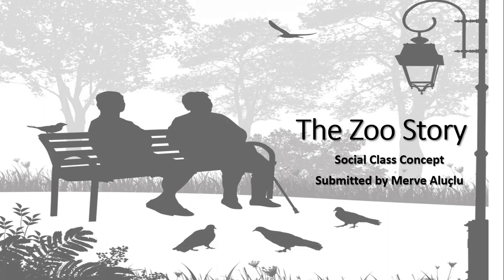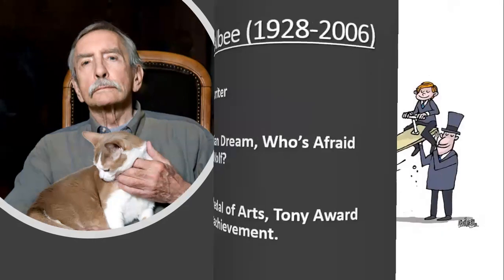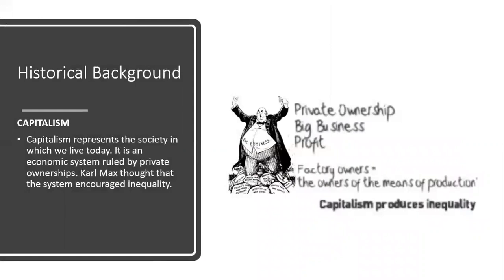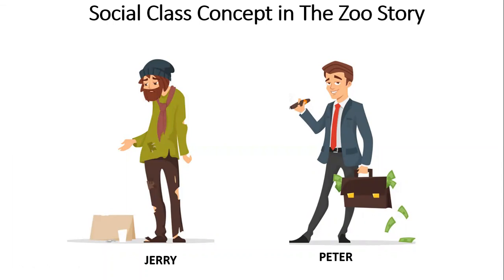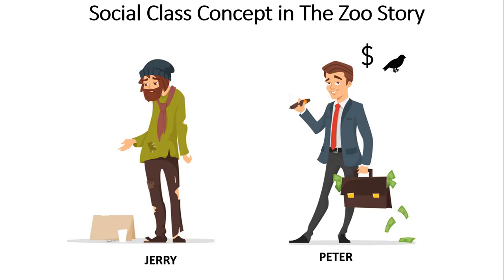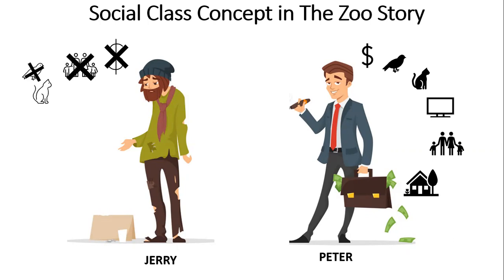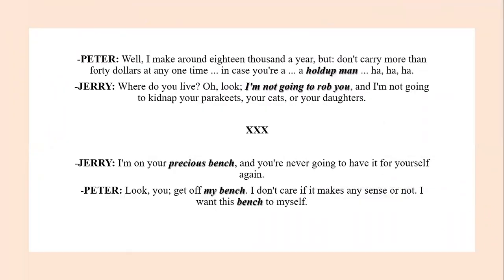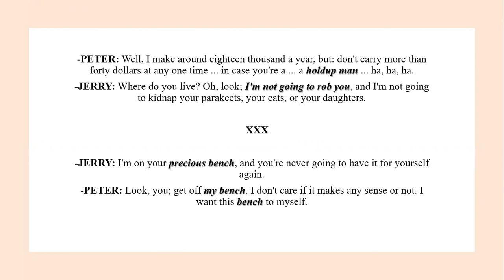The Zoo Story/Social Class Concept